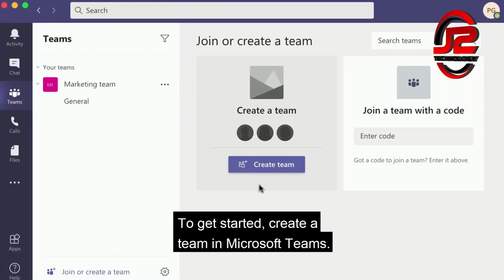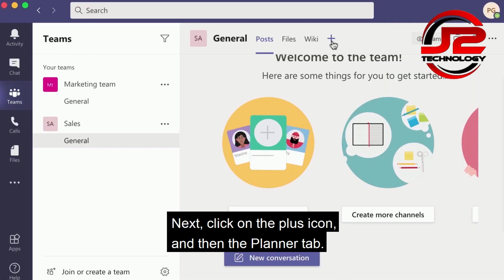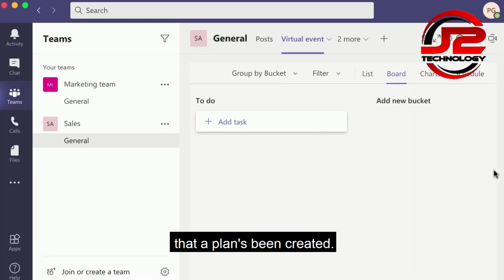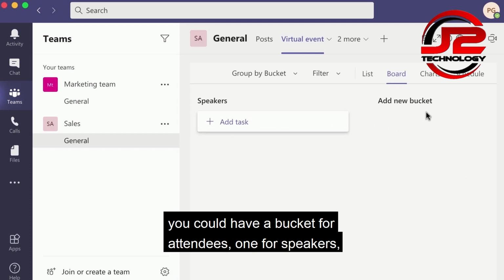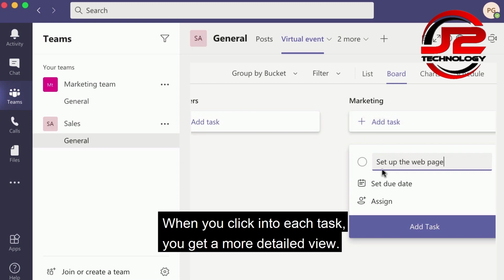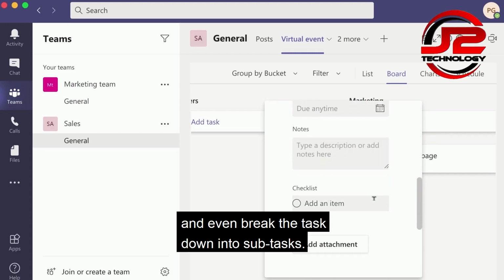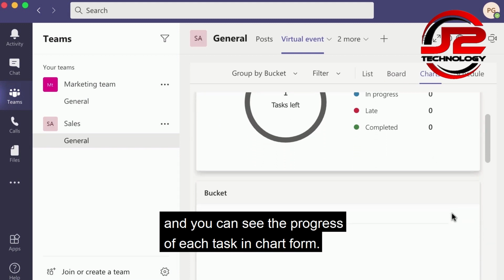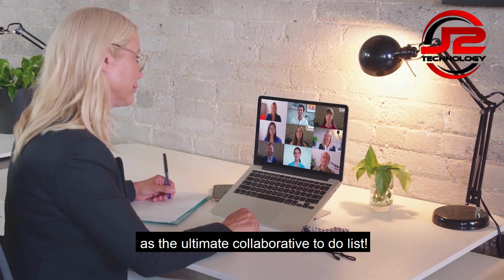Reach for big goals this year with Microsoft Planner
Microsoft 365 has some amazing productivity and collaborative tools already built in.

Did you know that within Teams there’s a useful project planning tool?

Watch our short video for the lowdown on how to use Microsoft Planner.